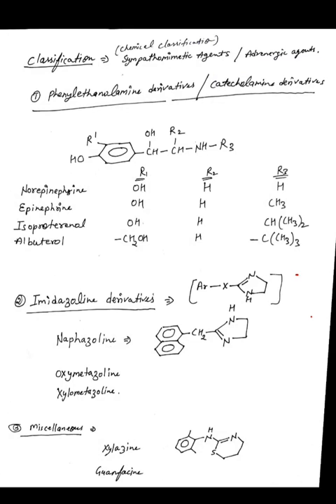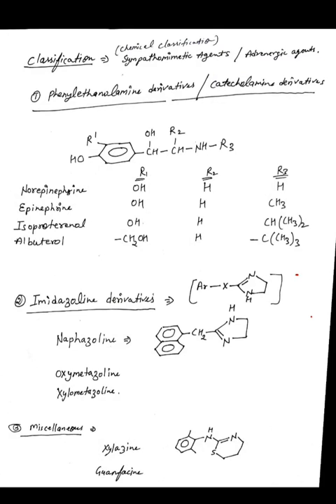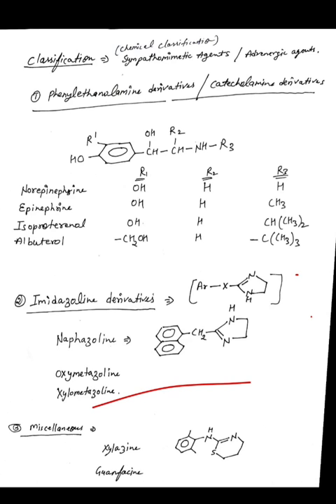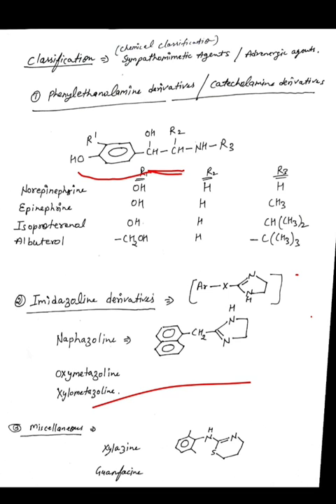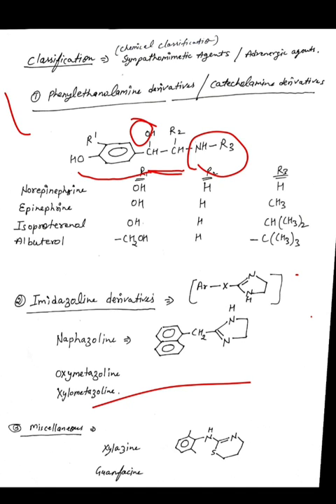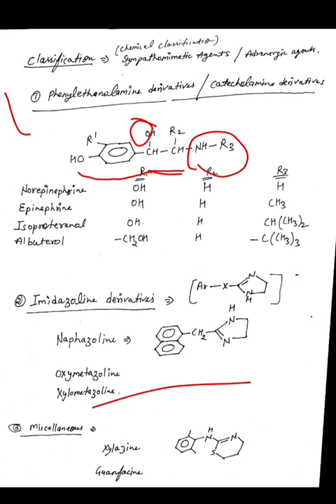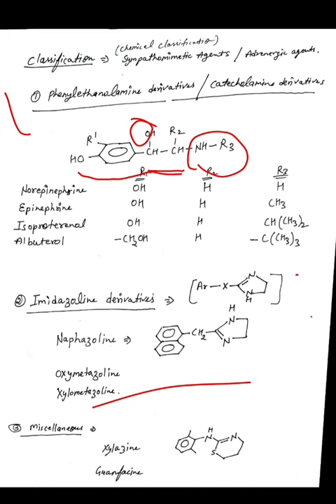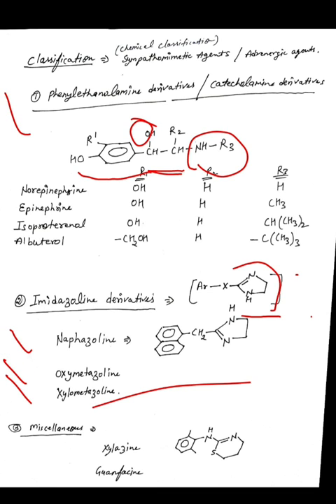Classification of sympathomimetics